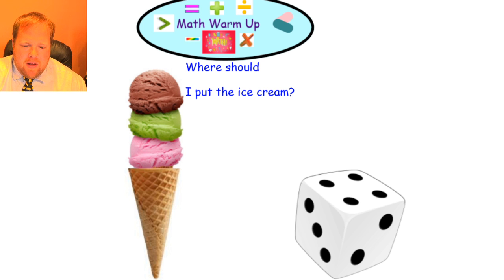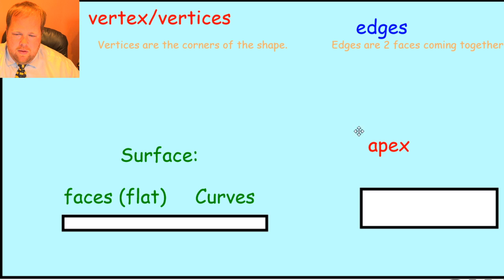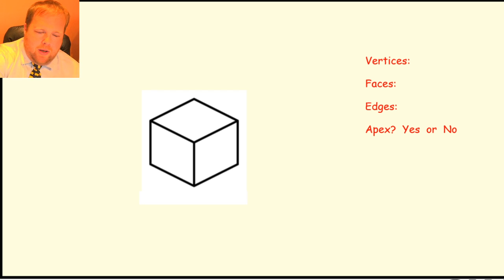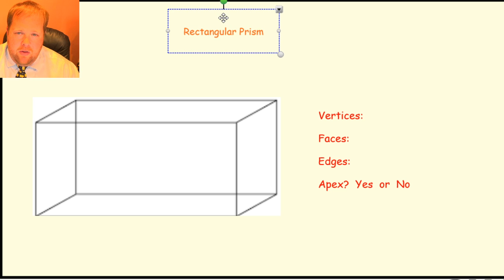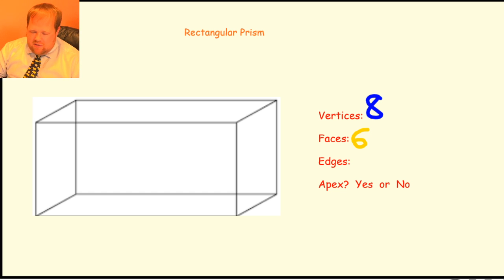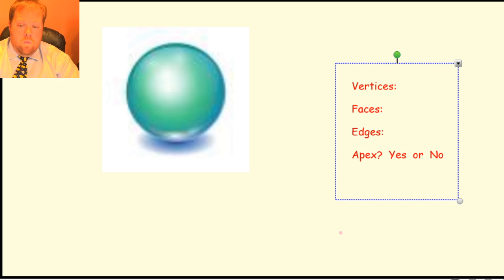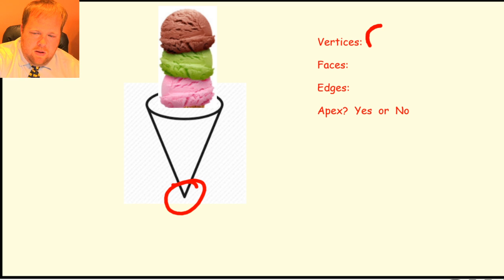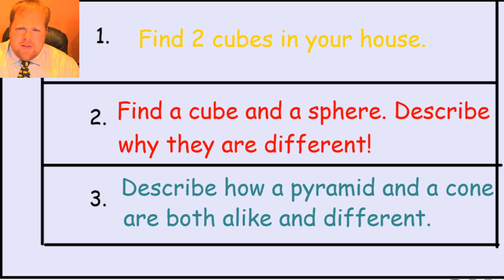3-D Objects and Attributes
We review 3-D objects and how to identify them!